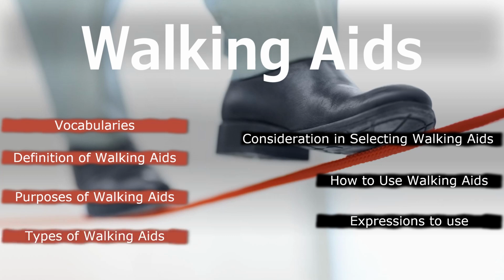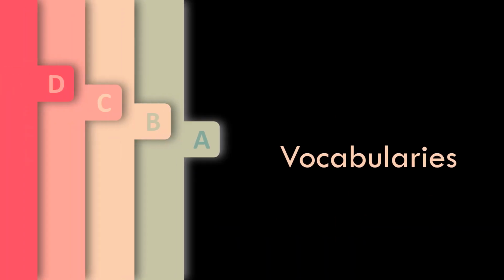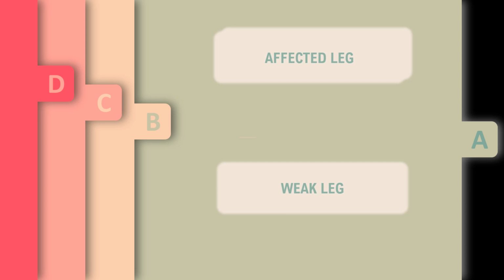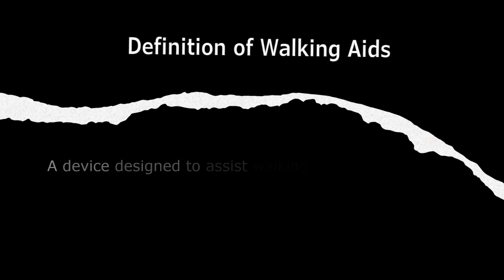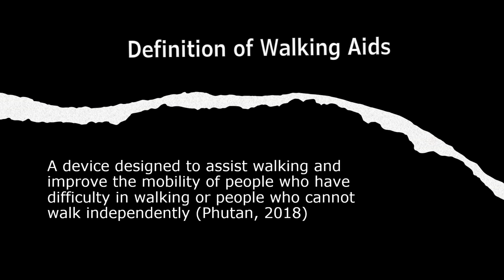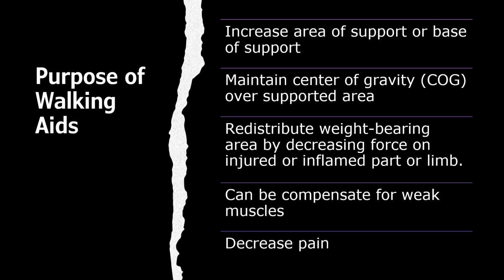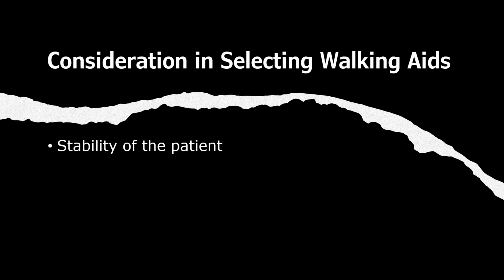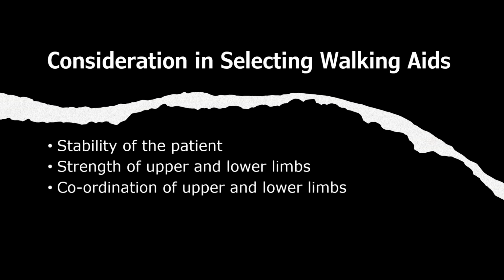Walking Aid [Presentation]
This video mainly talks about three types of walking aids prescribed for patients. Some expressions used in teaching how to use the aids are also discussed in this video.

Happy learning.

References:
Some videos are taken from RegisterednurseRN.com